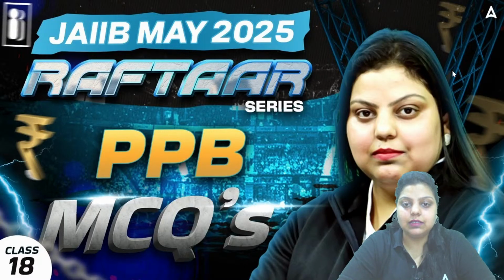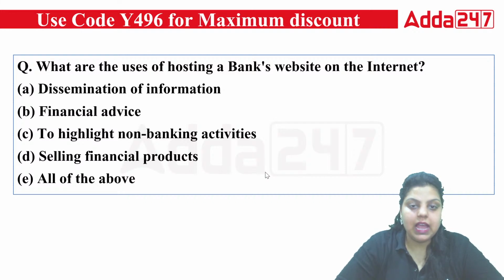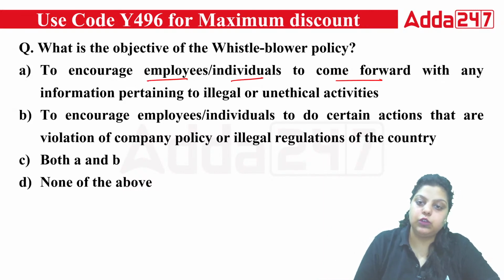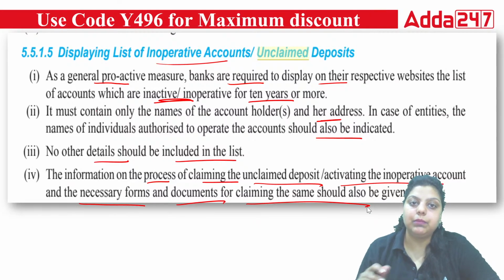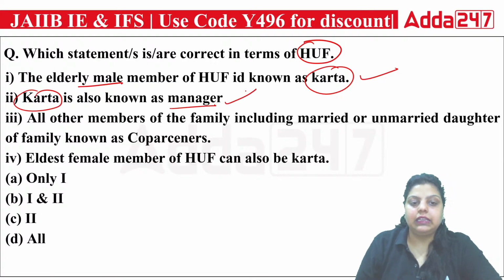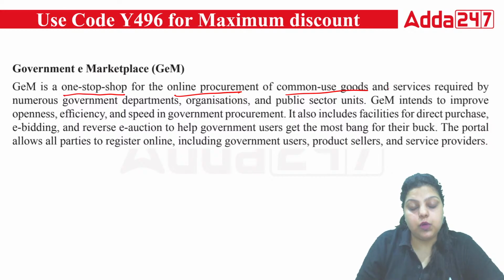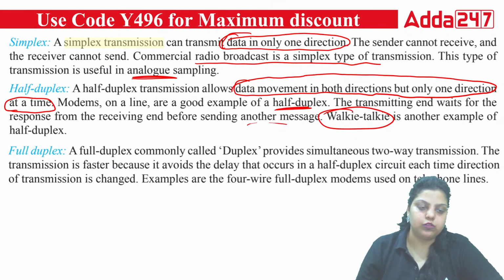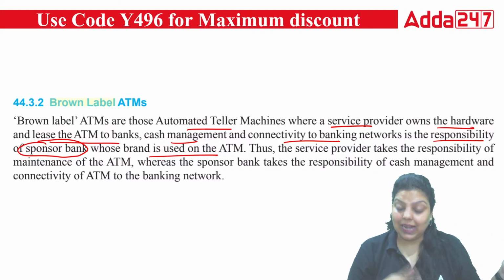📊 JAIIB May 2025 | JAIIB PPB MCQs | Set 18 Principles & Practices of Banking 🏦 | By Amanjyot Ma’am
What are the key topics in Principles & Practices of Banking for JAIIB?
How to solve PPB MCQs effectively for JAIIB May 2025?
What are the most important concepts for PPB in JAIIB?
How to improve accuracy in PPB multiple-choice questions?
What is the best strategy for solving PPB questions in the JAIIB exam?

📌 In this session, we will cover:
➮ Important multiple-choice questions from Principles & Practices of Banking.
➮ Key concepts and explanations for PPB MCQs.
➮ Effective approach to solving MCQs with accuracy.
➮ Common mistakes and how to avoid them.
➮ Expert tips to boost your JAIIB PPB preparation.

🎯 Strengthen your PPB concepts with this MCQ practice session and ace the JAIIB exam!